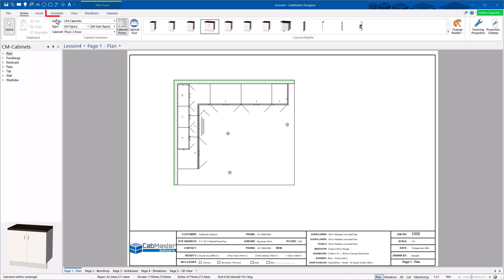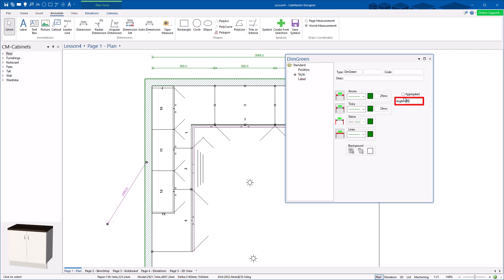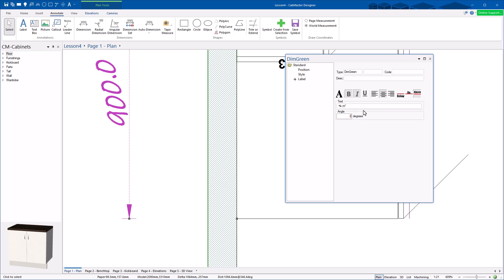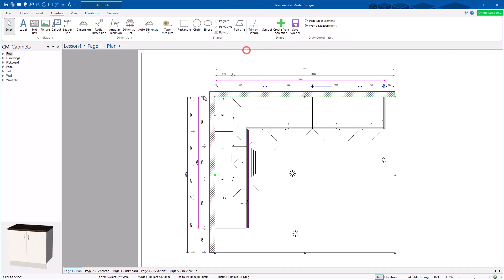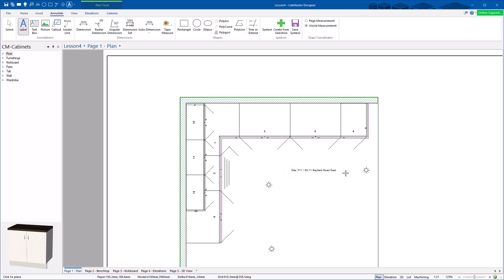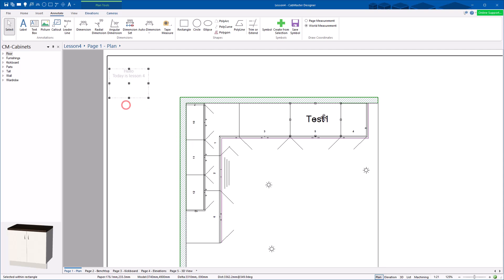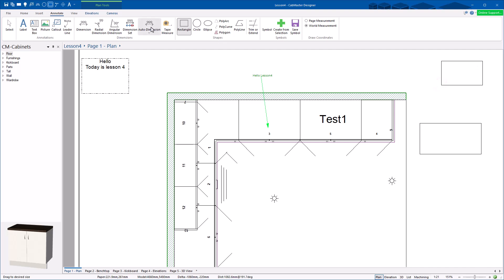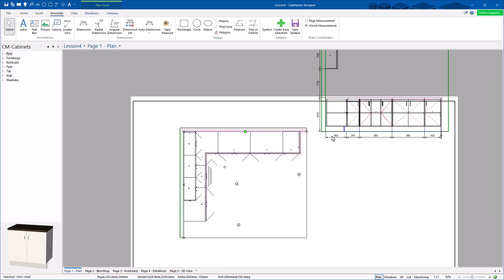CabMaster Software - Lesson 4: Dimensions, annotations, elevations & customizing your toolbar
Getting started with CabMaster Software: Lesson 4.

In this lesson, we go over drawing dimension lines, creating annotations and notes on your drawings, generating and editing elevations, adding callouts to your page, as well as customizing your toolbar in CabMaster Software to suit your drawing needs.

Need more help? Find out the best ways to contact CabMaster Support on our website!